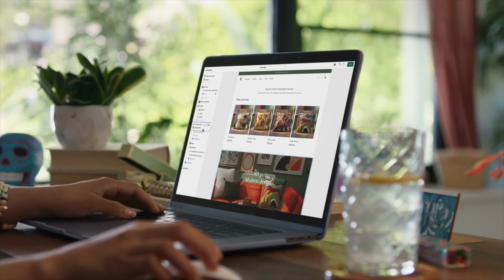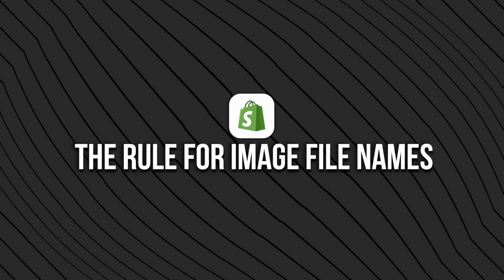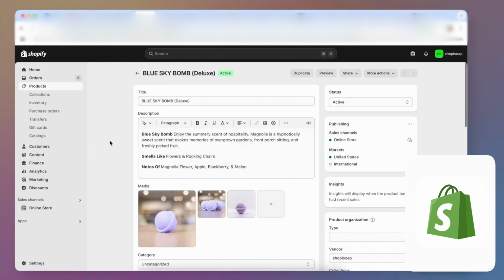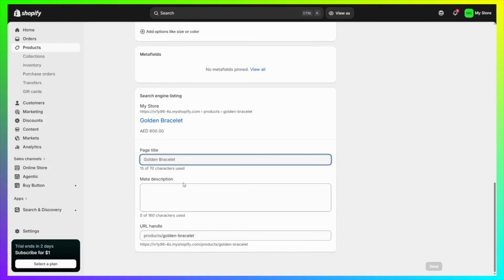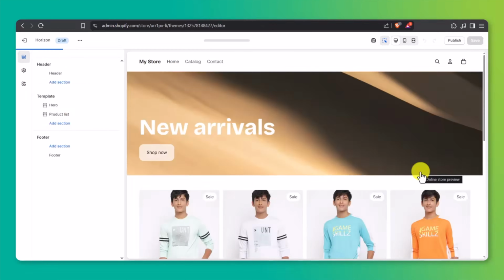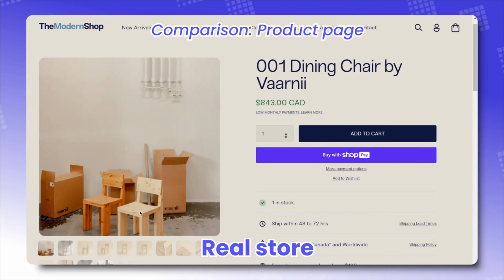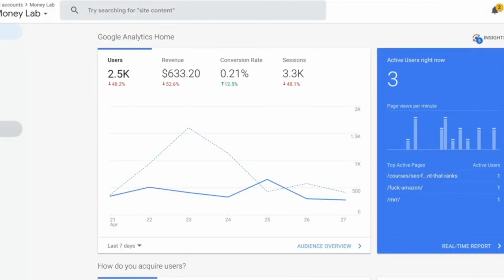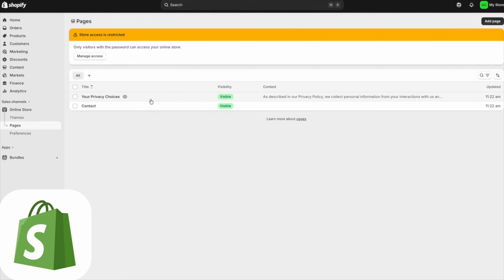The Shopify Image SEO Trick That Gets You Free Google Image Traffic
In this video, I’ll go over how to optimize Shopify product images for SEO and improve your chances of getting traffic from Google Image Search. You’ll learn how to create SEO-friendly image file names, write descriptive alt text, compress your images, and optimize both product and collection images.

Be sure to watch this video all the way as I cover the exact Shopify settings and image SEO practices you should use, including where to update alt text, how to prepare your images before uploading them, how image size can affect store speed, and how to use Google Search Console to track your results. I’ll also explain how to prioritize your existing products if your images already have generic file names.

Shopify gives you several ways to optimize your store images, and these small changes can help search engines better understand your products and potentially bring more organic traffic over time. If you’re building a Shopify store and want to rely less on paid traffic, optimizing your product images is a simple step worth adding to your SEO strategy.

— Eric

Timeline:
0:00 - Introduction
0:37 - Why Image SEO Is Worth Your Time
2:11 - The Rule for Image File Names
3:33 - The Rule for Alt Text
5:22 - Where to Update Alt Text in Shopify
6:05 - Compressing Your Images for Speed
6:57 - How Long Until You See Results
8:16 - One More Thing: Don't Forget Your Collection Images
8:54 - Conclusion